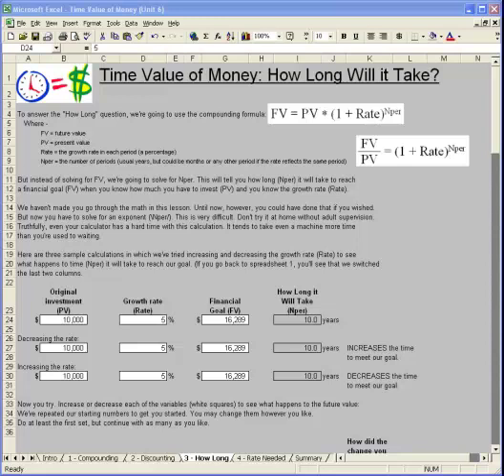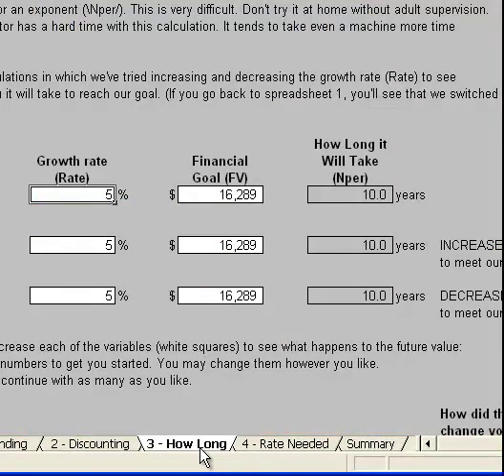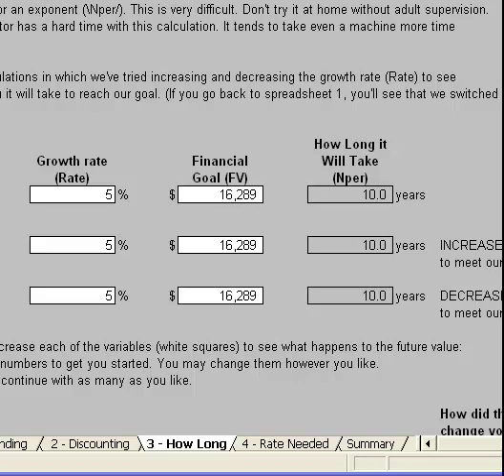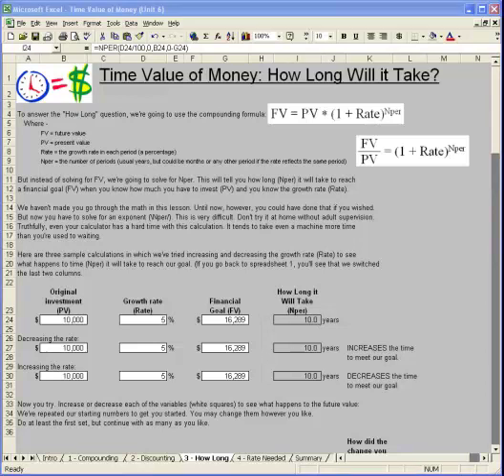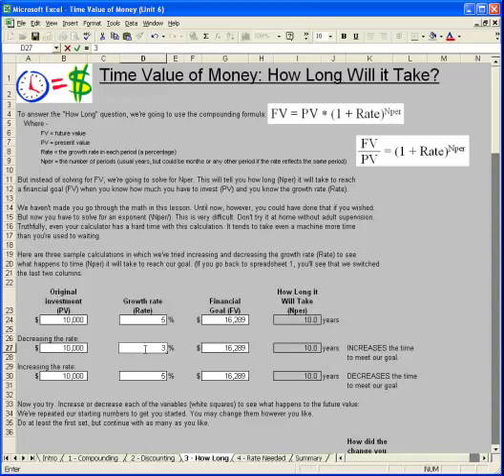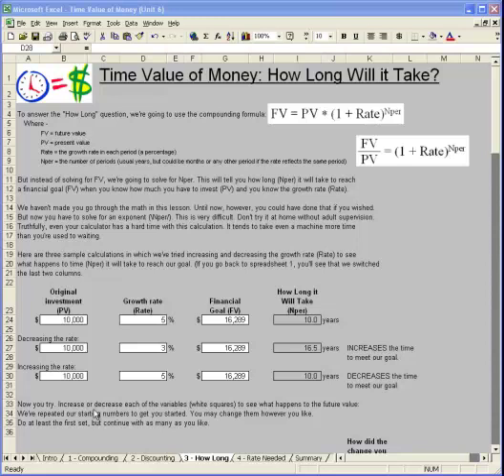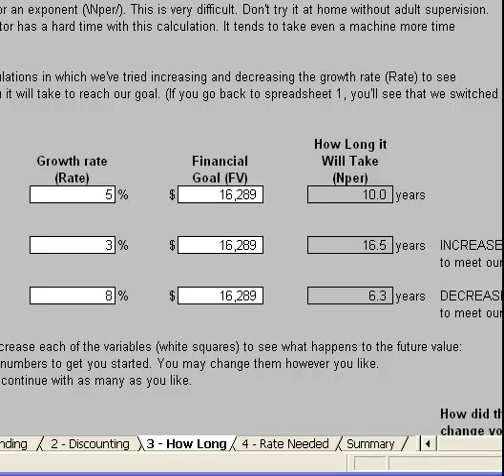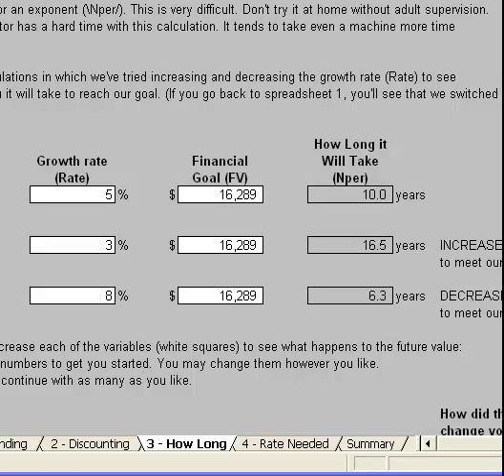Time Value of Money - Lesson 1.3 - How Long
Lesson on Time Value of Money - Segment 3 on How Long it takes to reach a savings goal